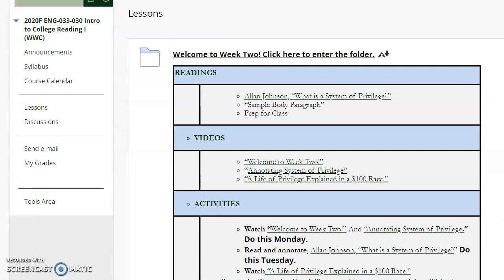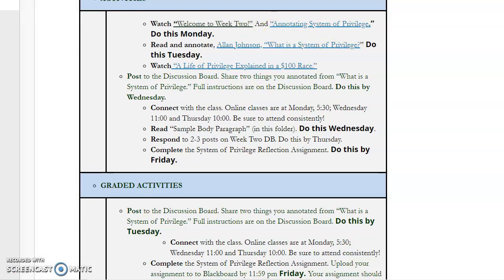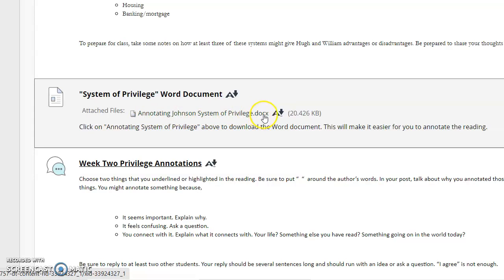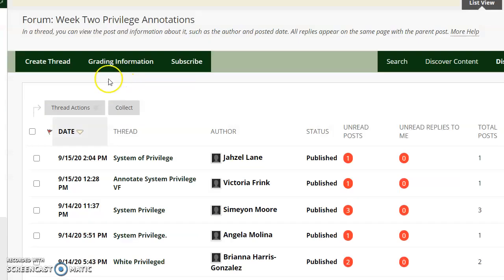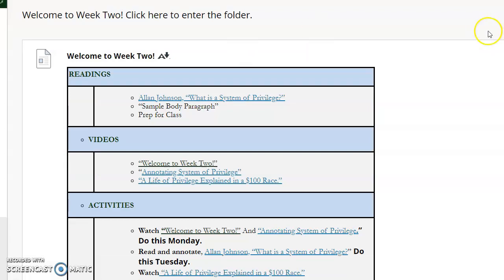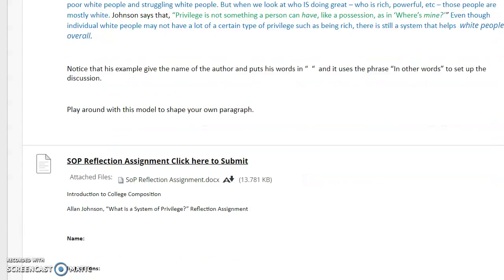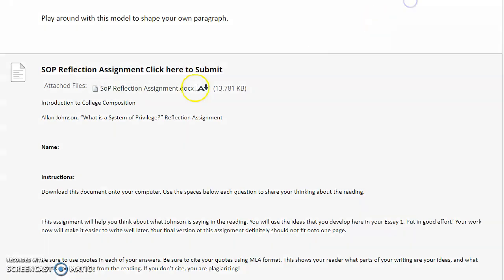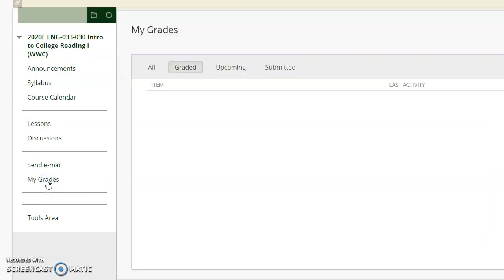Bb for Brianna and Akilah